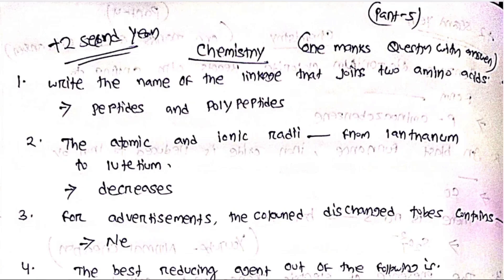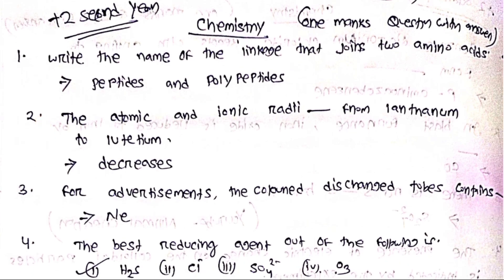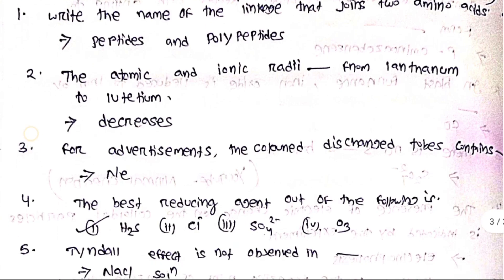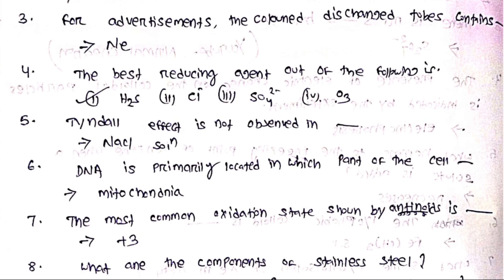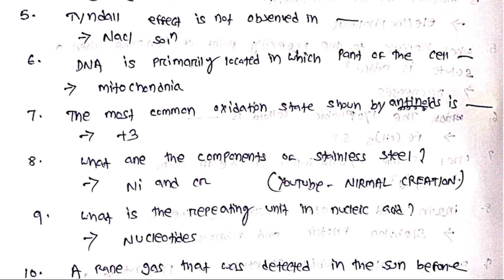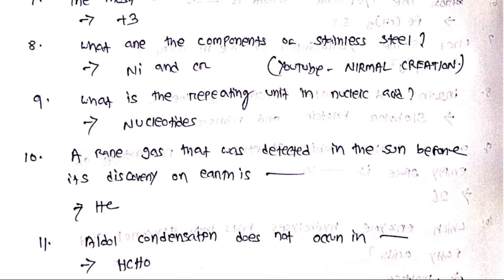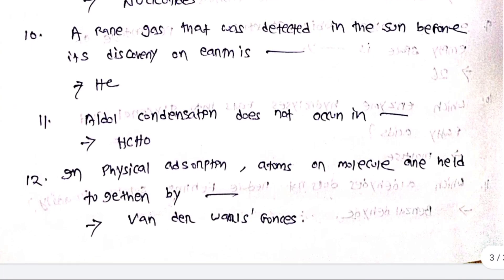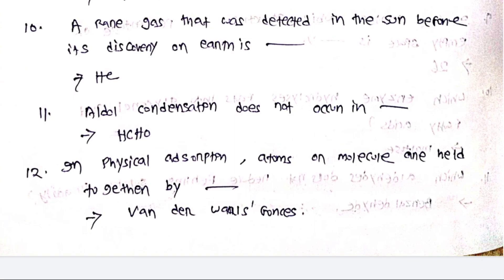Chemistry One Marks Selection Questions(part-5) For CHSE Exam 2024#chemistry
Chemistry One Marks Selection Questions(part-1) For CHSE Exam 2024#chemistry